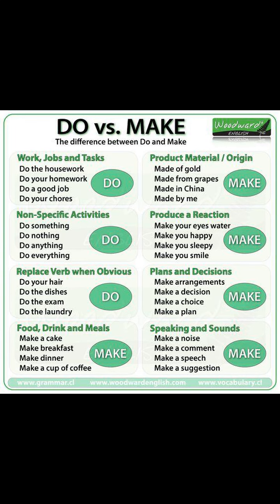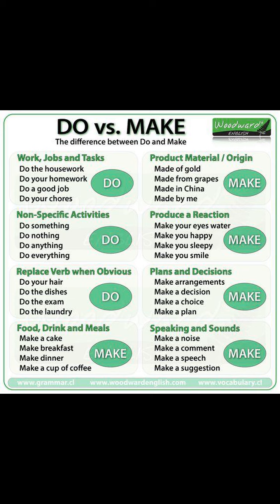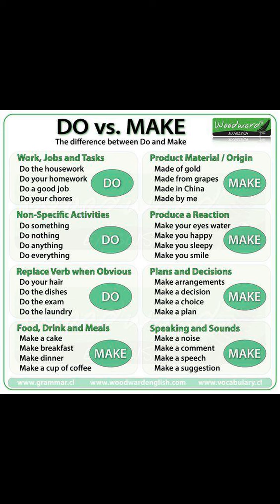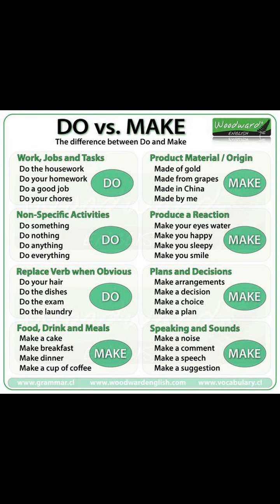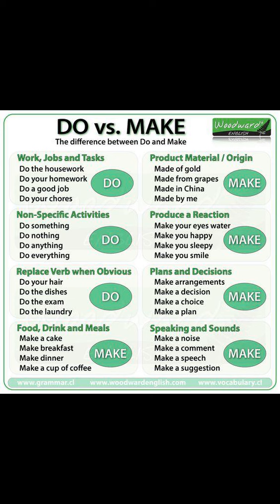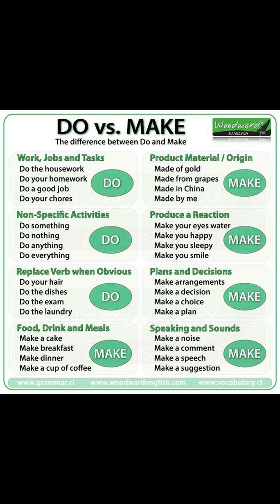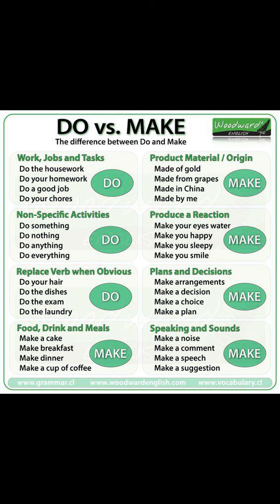Advanced English Vocabulary: Do & Make - What's the difference?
Advanced English Vocabulary: Do & Make The verbs "do" and "make" are among the most used words in the English language. These two words often confuse English learners because they often use one verb for both in their native language (like "hacer" in Spanish). To help your students understand this better, take a look at the following chart below showcasing the difference between "do" and "make".